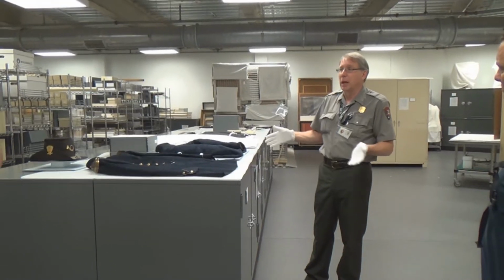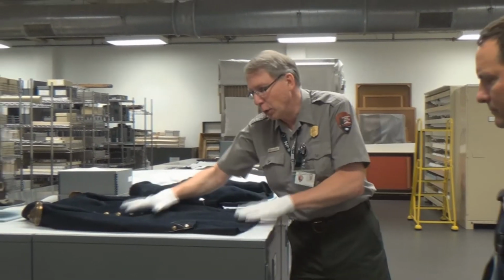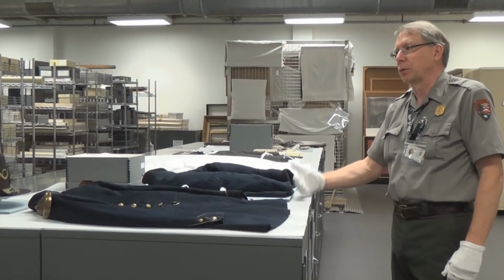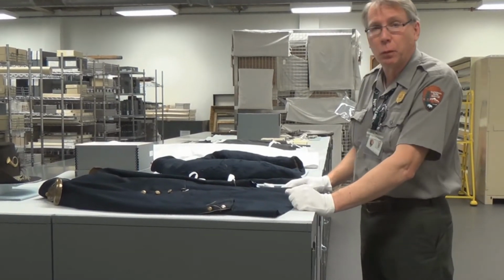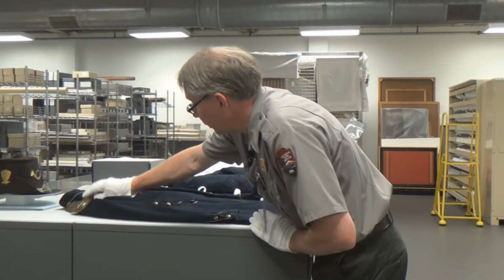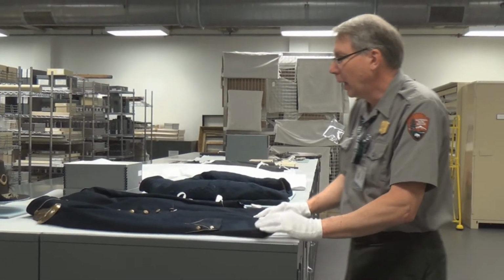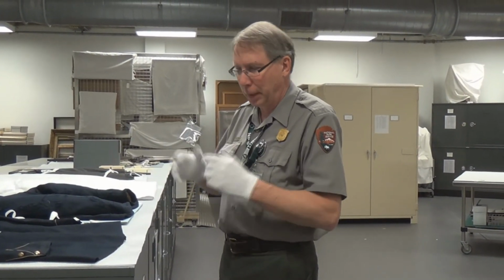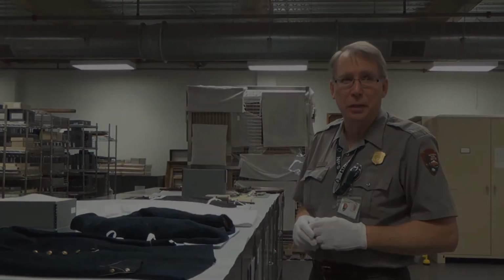Gettysburg Museum Part 3